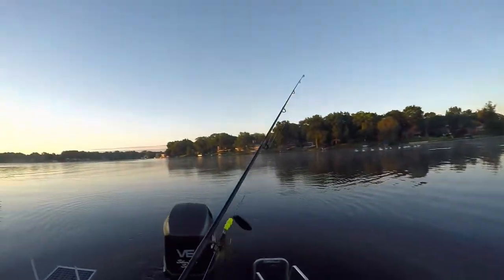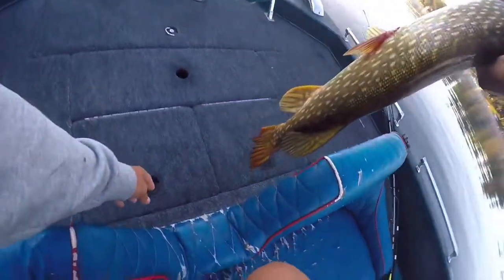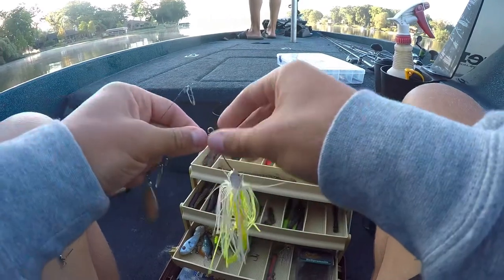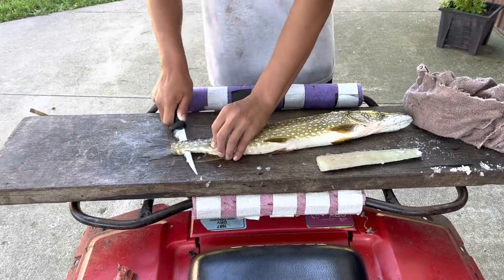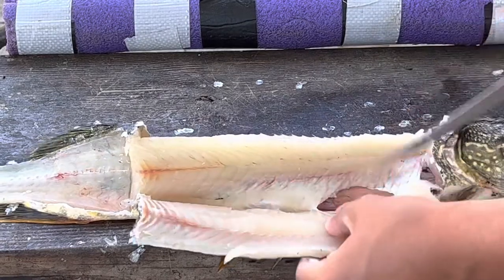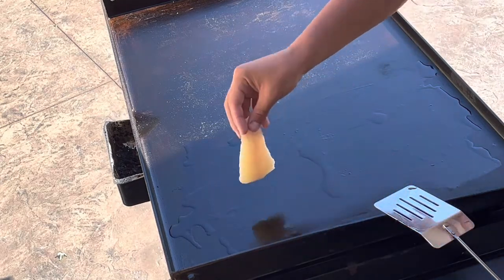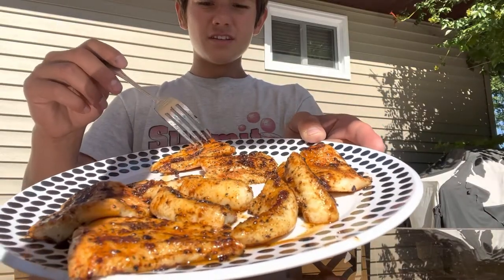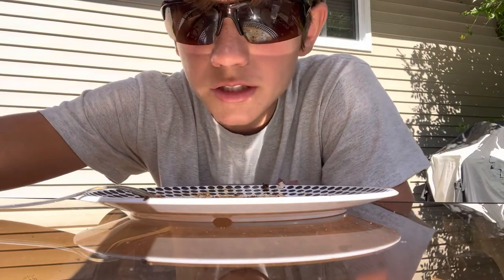Northern Pike Catch Clean Cook🔥